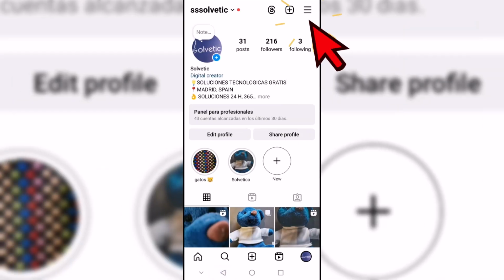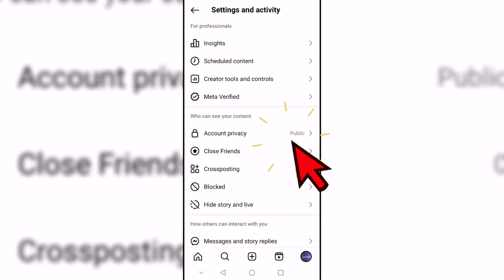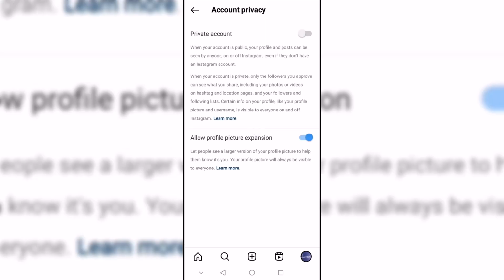How to Check my Instagram Account is Public or Private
Hello everyone and welcome back to Solvetic channel! Today, we're going to address a common query among Instagram users: how to check if my account is public or private. Sometimes, we want to have control over who can view our content on this platform, and knowing the privacy status of our account is essential for that.

In this video, I'll show you how to verify if your Instagram account is private or public. I'll guide you through the necessary steps to identify the privacy status of your profile and take appropriate action based on your privacy preferences.

Remember, your participation is important to us. Your support motivates us to keep creating valuable content for you and the Solvetic community! Let's discover if your Instagram account is public or private!